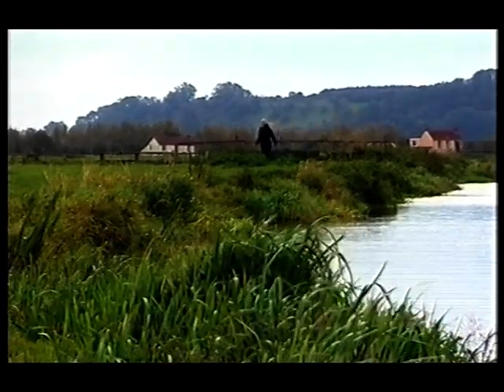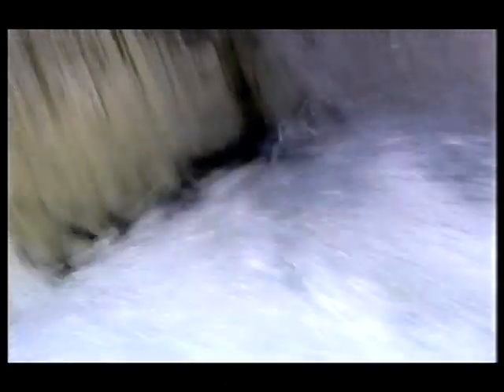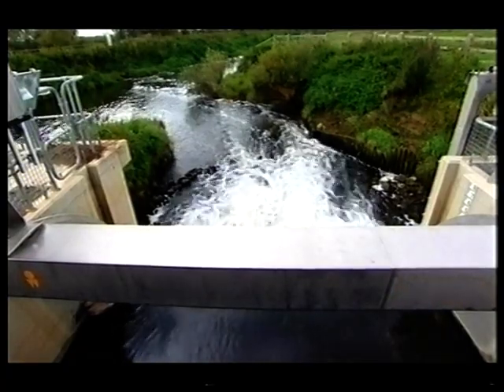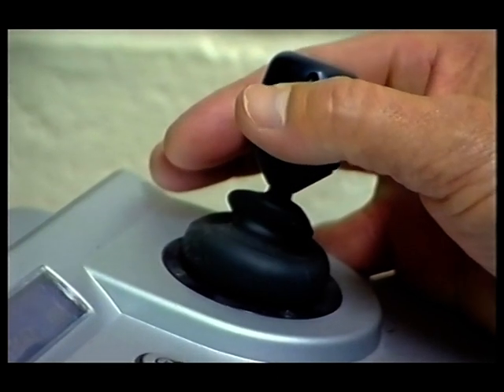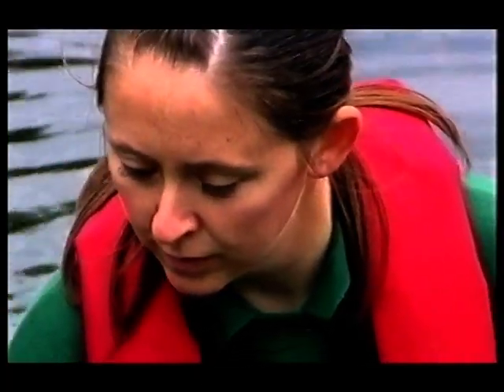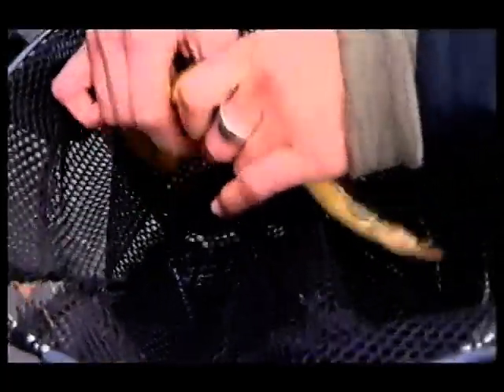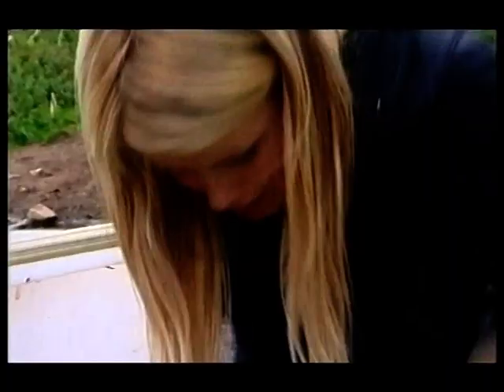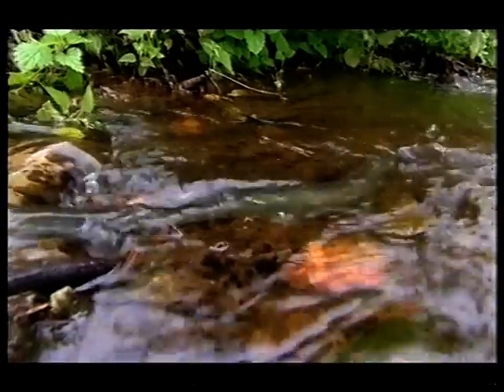Ellie Harrison - eel fishing